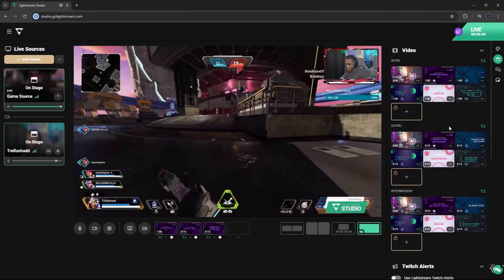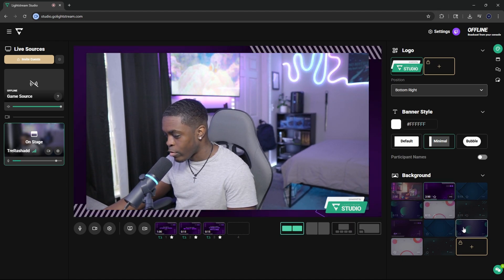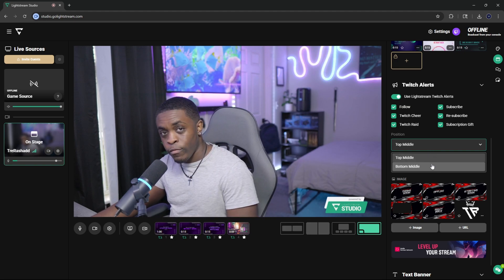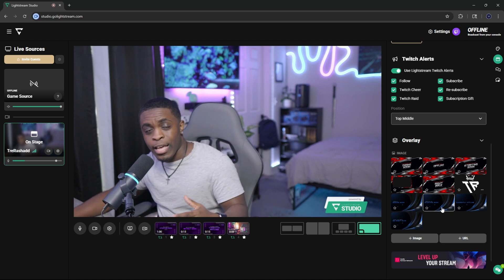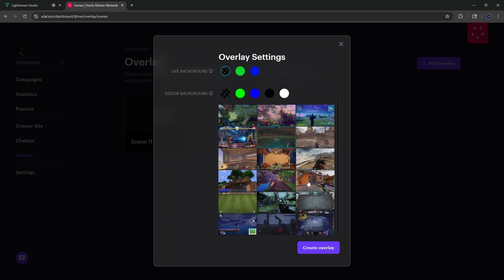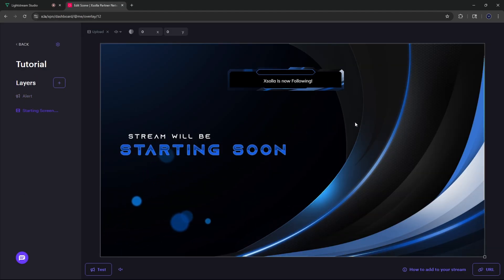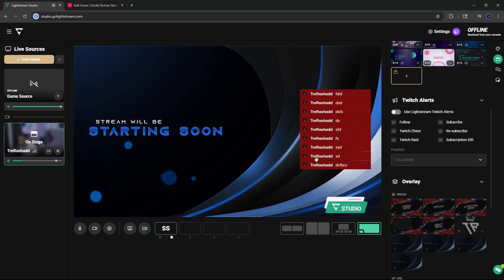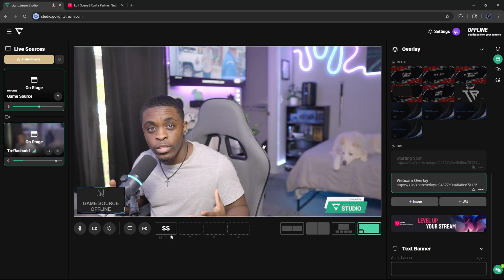How To Setup OVERLAYS & ALERTS For PS5! | Lightstream Tutorial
In this video, you'll learn how to set up a custom stream overlay as well as alerts for your ps5. This tutorial provides a step-by-step guide to enhance your playstation streams. Get ready to take your streaming setup to the next level!

🧠 What You'll Learn / See:
[Point 1] -  A general overview of how lightstream works for the FREE version

[Point 2] - How to Import and Setup Custom Alerts as well as Overlays

Bonus: Since we are using the free version of lightstream its important to note that you WILL have a watermark. The paid version does offer alot more opportunities for customizations if you decide to pay for it.

⏱️ Timestamps :
00:00 – Intro
01:00 – Logging into Lightstream & Overview
02:10 – Setting up Lightstream Alerts & Scenes
03:53 -- Free Hexeum Overlay Packs
04:29 -- Importing STATIC Overlays
05:52 -- Importing Animated Overlays & Alerts
12:08 -- Setting up webcam Overlay
13:18 -- Ending